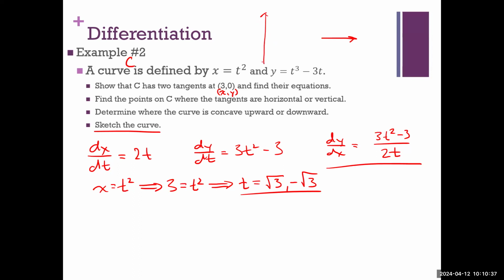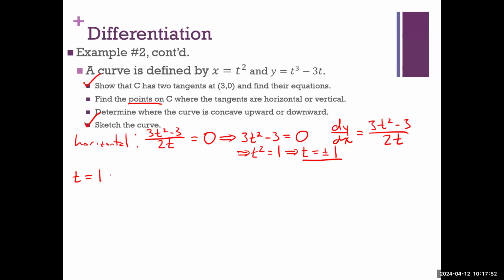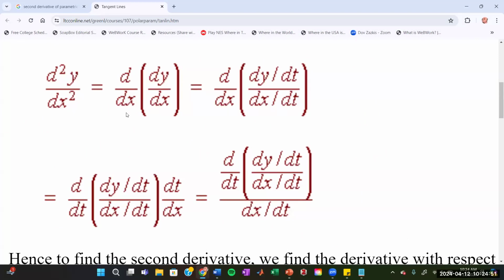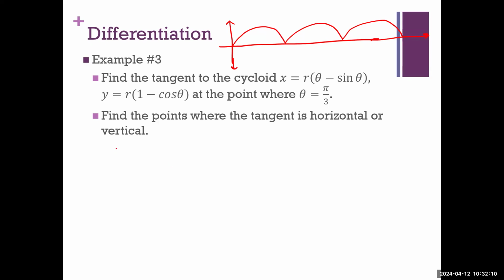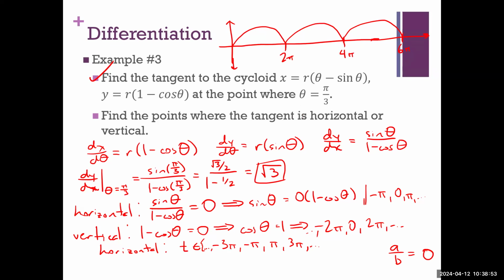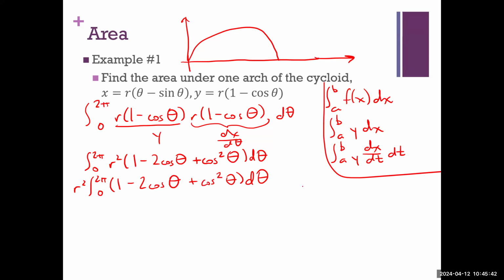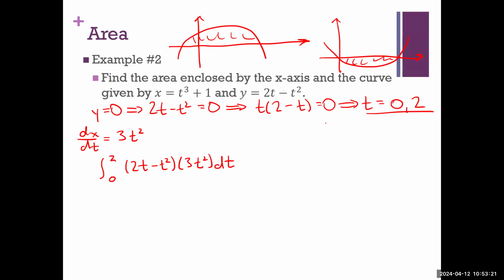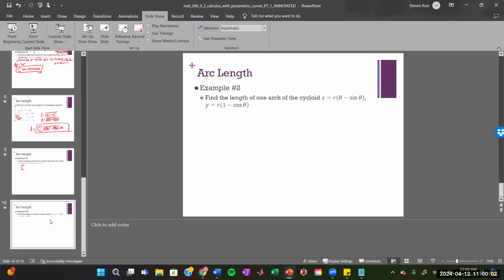MAT 266 - Spring 2024 - April 12, 2024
0:00:00 - Calculus with parametric equations